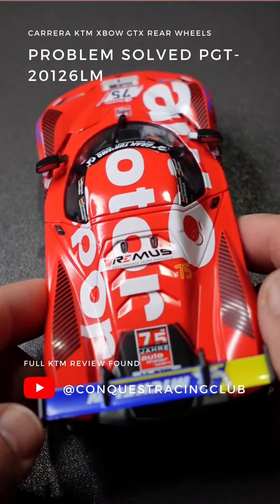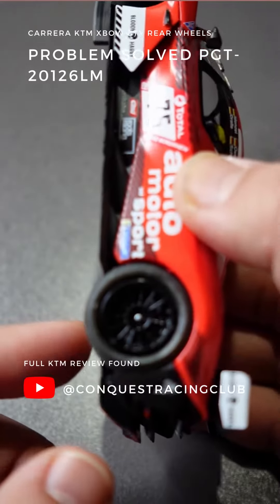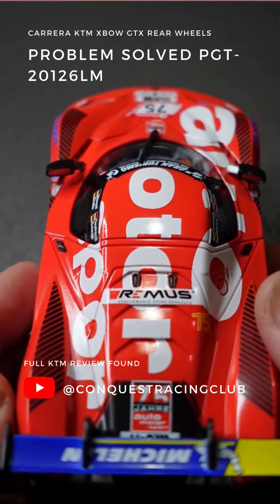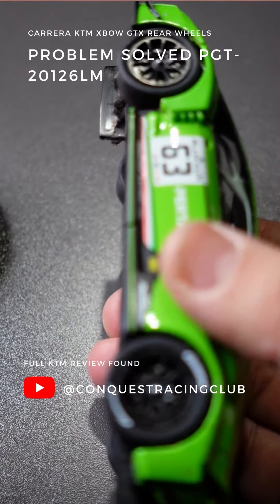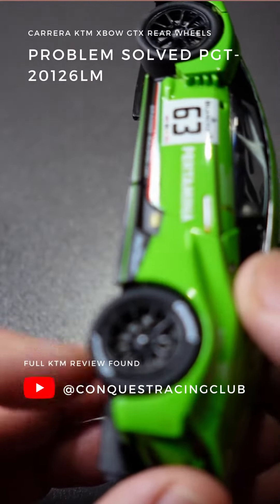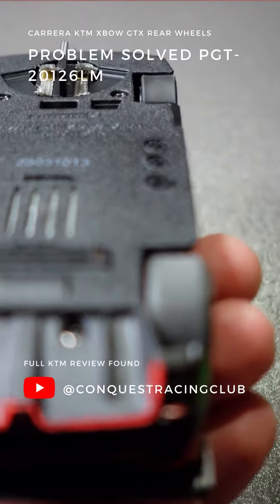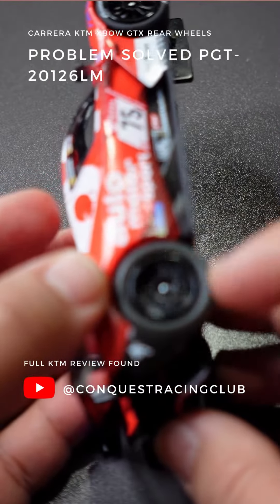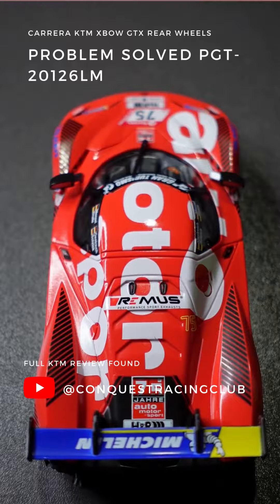Carrera KTMXBOW Rear Tire replacement solution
Tried to upload this as a short but it was cut of. So here we go again from @SlotCarDreams  if you are looking for a tire replacement look at any rear tire that fits the Carrera Huracan GT3 in my case it is the PGT-20126LM Paul Gage and it does the trick.